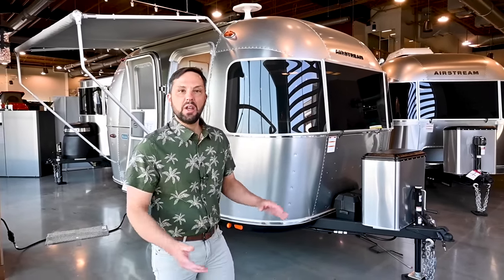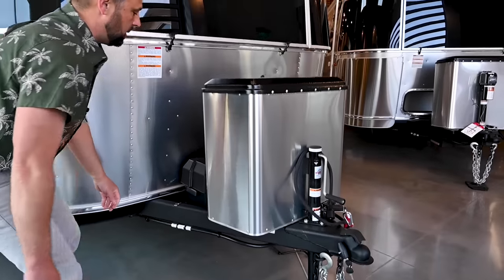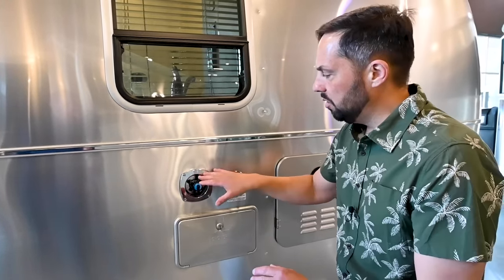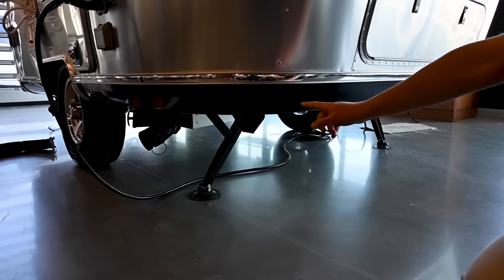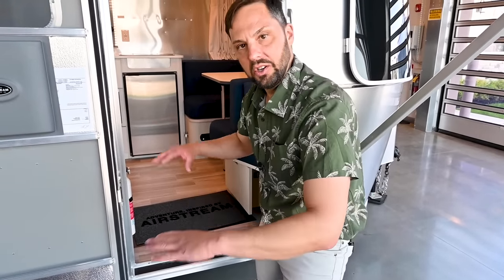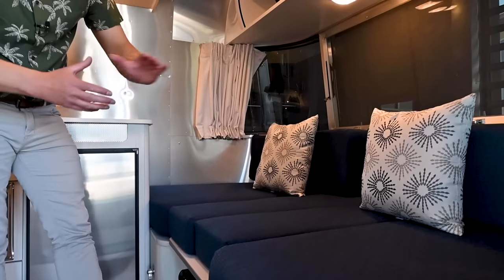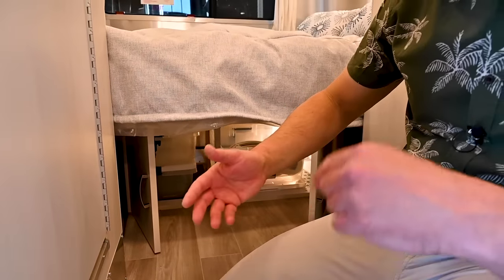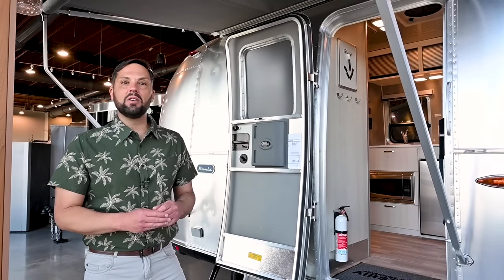TINY $63,600.00 Airstream Camping Trailer | 2023 Bambi 16RB Walk Through Tour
Packed with all the essentials you need, the Bambi is designed for big adventures despite its compact size. Start exploring the great outdoors with ease and comfort in our beloved Bambi travel trailers!  Now available at our dealership Colonial Airstream in Millstone Township, NJ. MSRP $63,600.00. Tour presented by Patrick Botticelli.